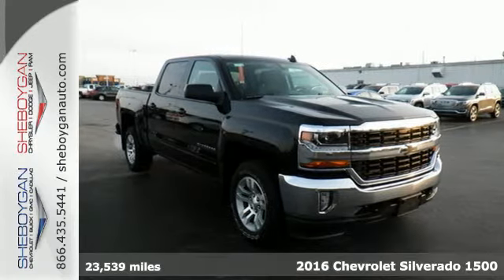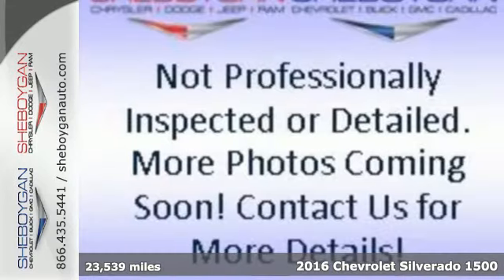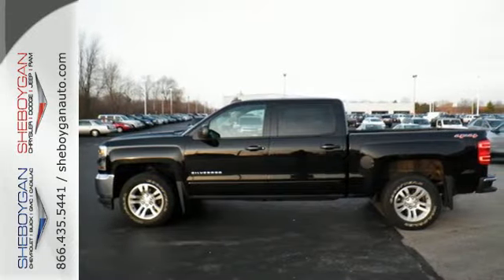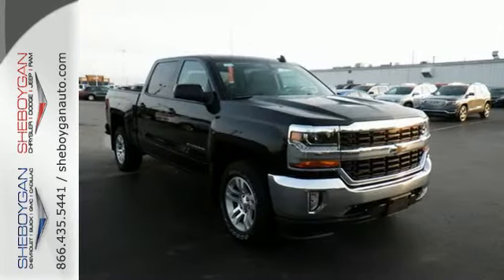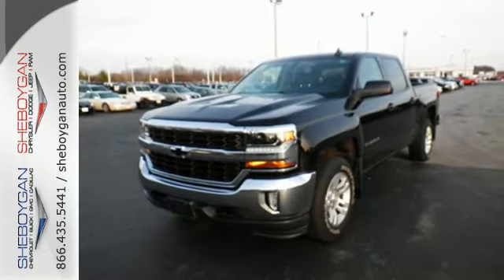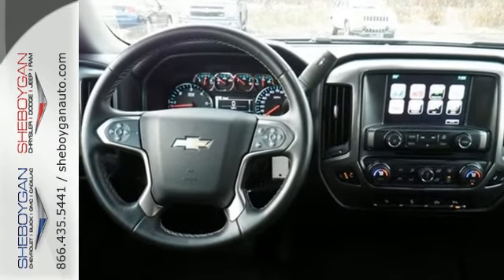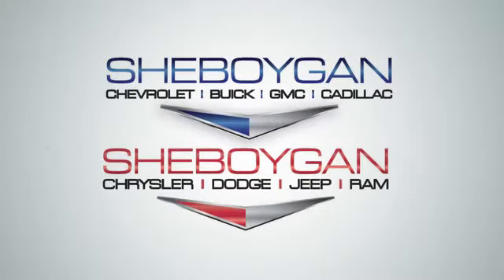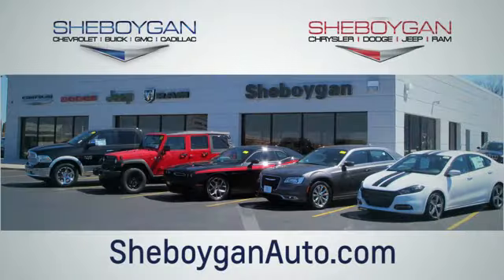Certified 2016 Chevrolet Silverado 1500 Oshkosh WI Sheboygan, WI Z6810A - SOLD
Year: 2016
Make: Chevrolet
Model: Silverado 1500
Trim: CLOTH
Engine: 5.3L V8
Transmission: Automatic 6-Speed
Color: Black
Mileage: 23539
Stock #: Z6810A
VIN: 3GCUKREC2GG144092
2016 Chevrolet Silverado 1500 LT ** ONE OWNER ** ** ACCIDENT FREE TITLE ** ** BOUGHT NEW AT SHEBOYGAN AUTO GROUP ** ** BACK-UP CAMERA ** ** TRAILER TOW PACKAGE ** ** LOCAL TRADE ** ** NEW CAR TRADE ** ** 4X4 ** ** LOW LOW MILES ** 6-Speed Automatic Electronic with Overdrive 4WD Jet Black Cloth. Priced below KBB Fair Purchase Price! Odometer is 3435 miles below market average!brIf you are looking for a Green Bay GMC Buick Chevrolet or Cadillac dealer we're a short drive away in Sheboygan. We are located on S. Business Drive in the South part of town in Sheboygan Wisconsin. We have a huge selection of GM vehicles for you to choose from. Our dealership is open 6 days a week as well as our parts and service departments. Check out our hours and directions page then make the drive to Sheboygan Chevrolet Buick GMC Cadillac. You'll see why our Green Bay Cadillac Chevrolet GMC and Buick customers keep coming back to our dealership.brReviews:brbr * Quick acceleration and strong towing and hauling ability thanks to available V8 engines; front seats are comfortable for long drives; cabin is pleasingly quiet at highway speeds. Source: Edmundsbr * Powerful fuel-efficient engines; many available configurations; well-built comfortable interior; quiet highway ride. Source: EdmundsbrbrThree dealerships two locations one goal to be your dealer! At Sheboygan Chevrolet Chrysler we walk it with pride! Our Sales personnel are non-commissioned which means we pay their wages not you!

Address:
3400 South Business Drive